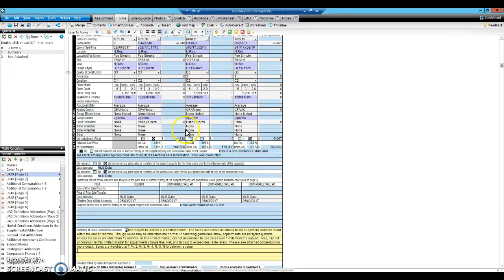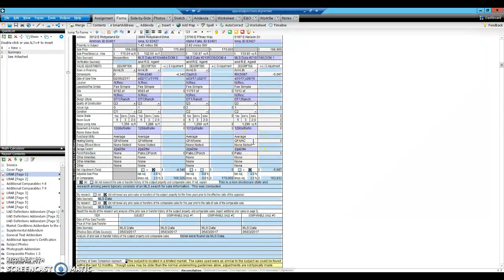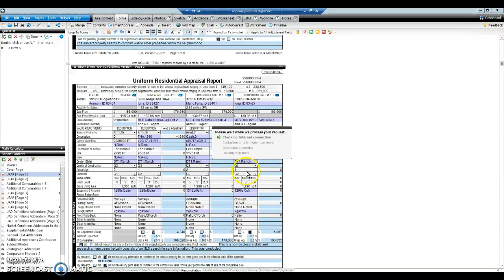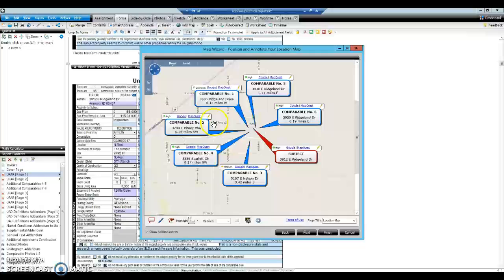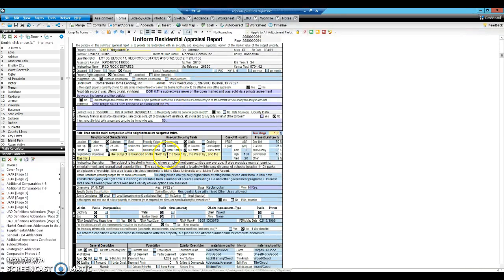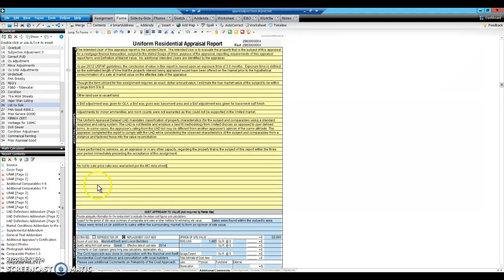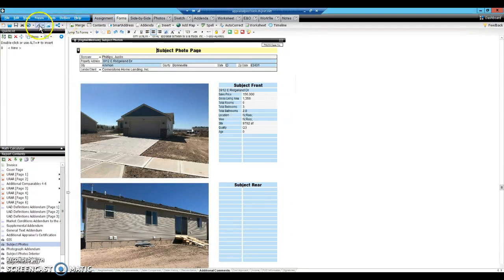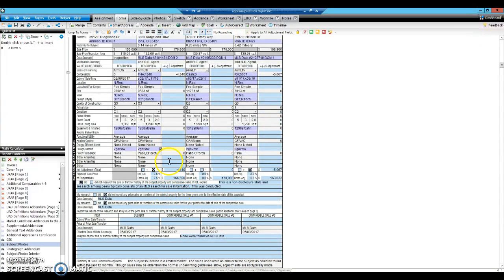Training Video Idaho Falls 1004UAD #2